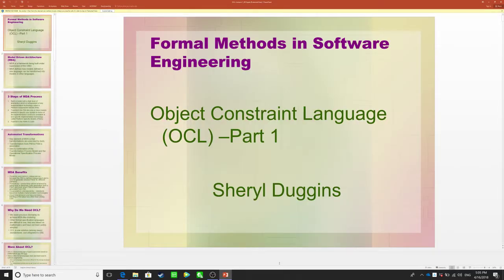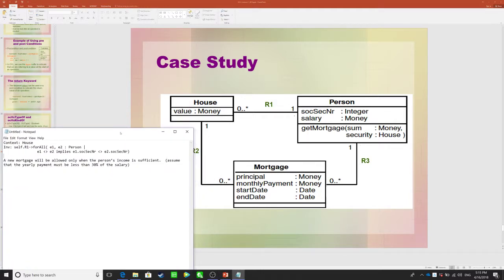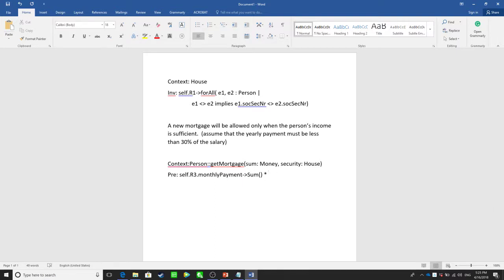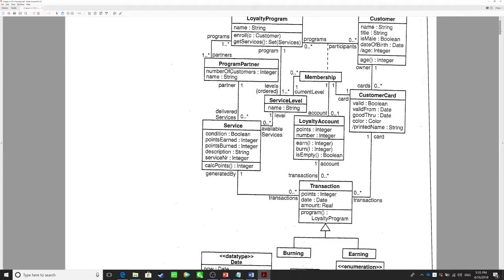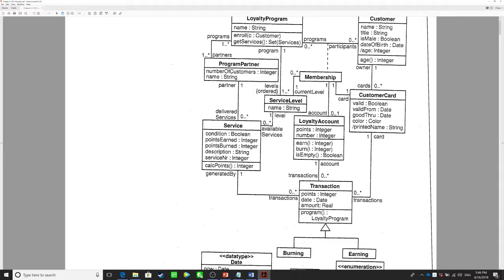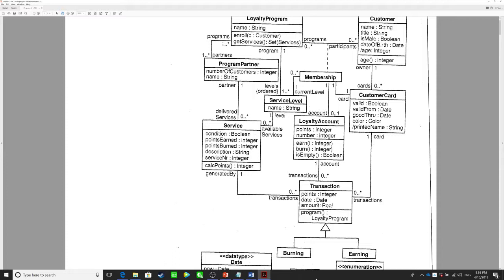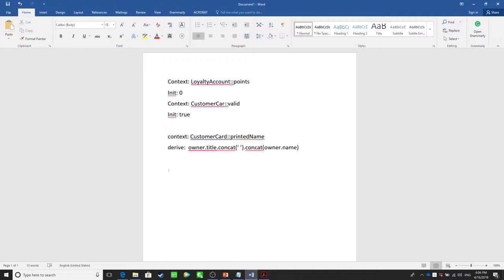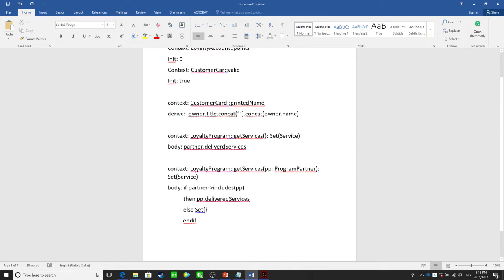Chao Mei Live Stream